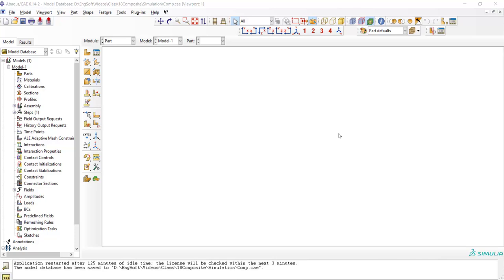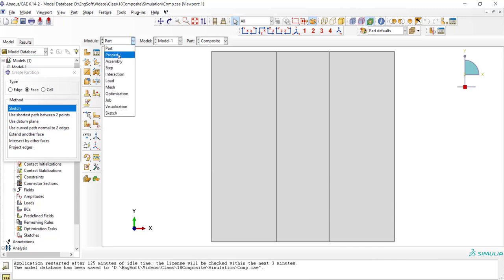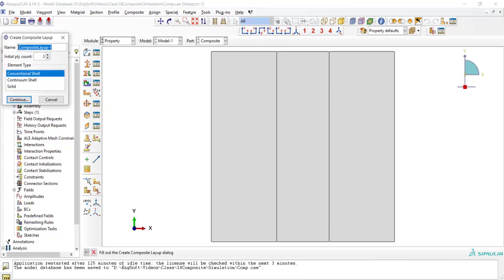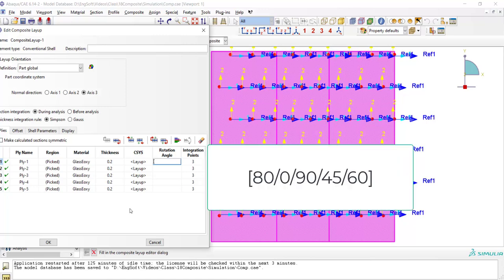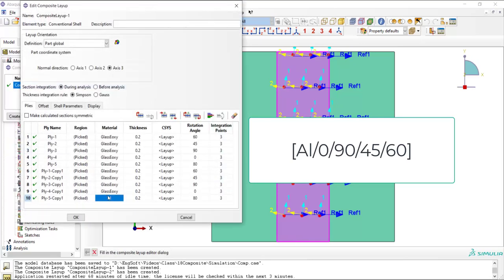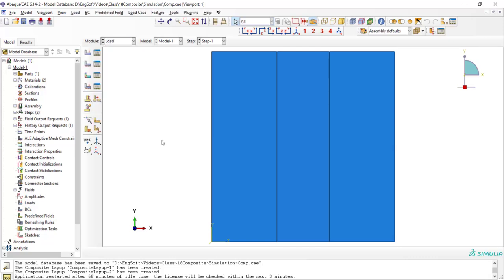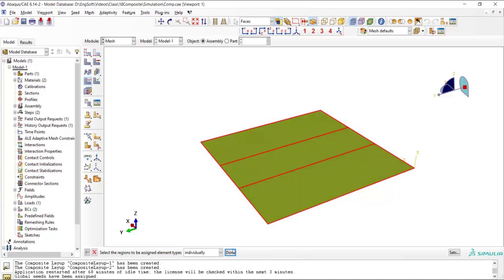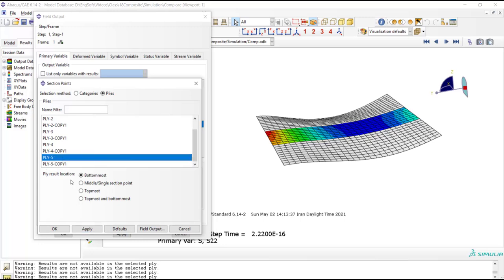How to model laminated FRP composite materials in Abaqus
In this video laminated fiber reinforced composite materials are modeled in Abaqus software. In this video you can find out:
How to model laminated materials?
How to model composite shell?
How to assign various stacking sequences in one part?
How to plot and check the stacking sequences?
How to plot contours for various plays?